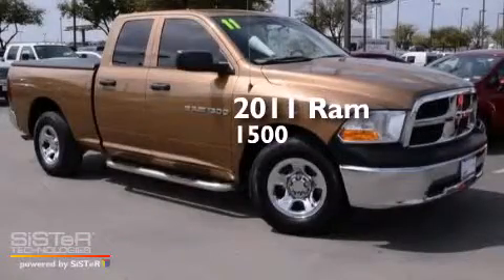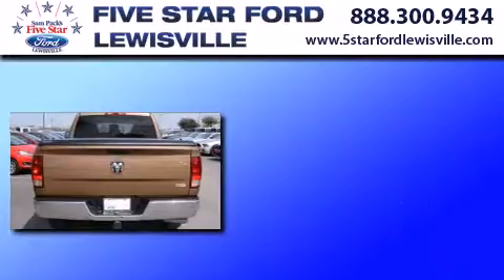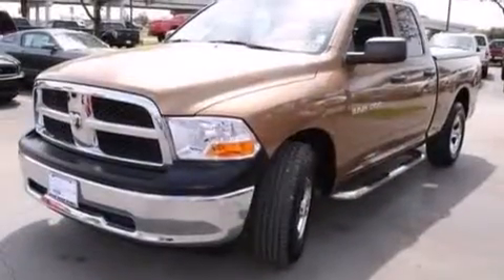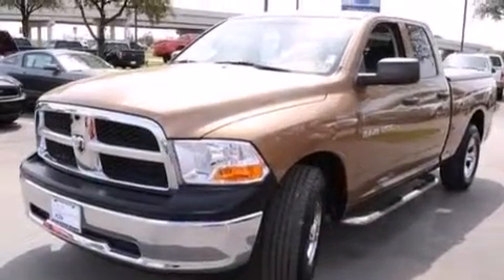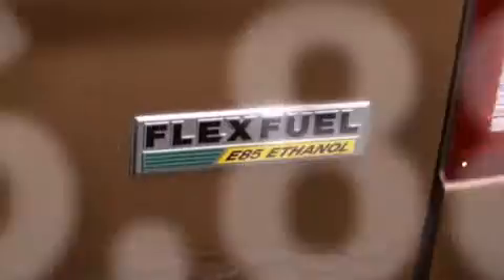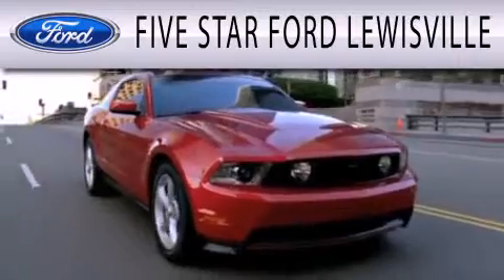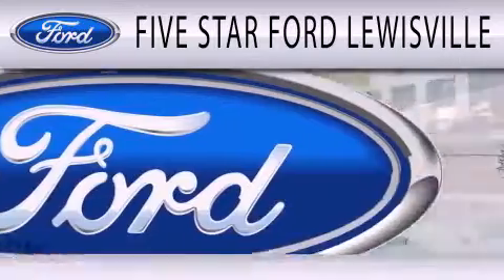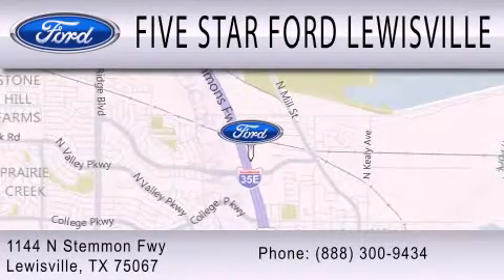Preowned 2011 Ram 1500 Lewisville TX 75067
We have been honored to serve the Lewisville TX area , we promise that your experience at our dealership will exceed your expectations ! Year : 2011 Make : Ram Model : 1500 Engine : Gas/Ethanol V8 4.7L/287 Trans . : Automatic Exterior : Saddle Brown Pearl Miles : 16,880 Interior : Light Pebble Beige/Bark Brown Stock : EUC07370A Five Star Ford Lewisville 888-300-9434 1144 N Stemmons Freeway Lewisville , TX 75067